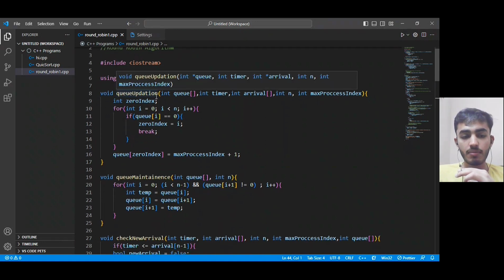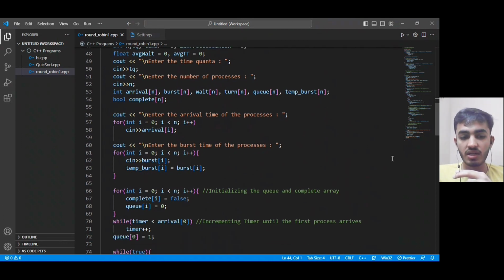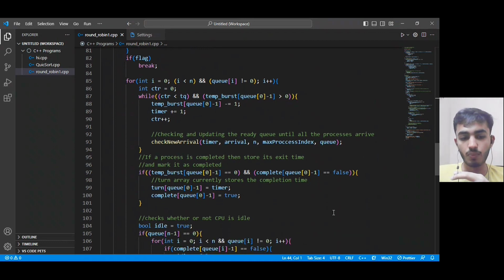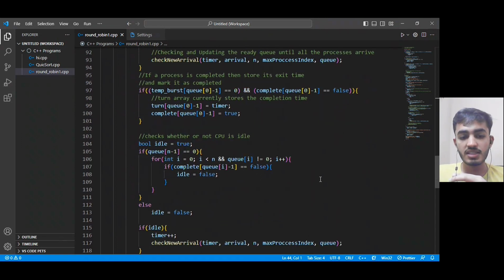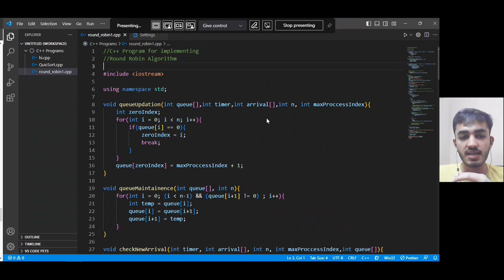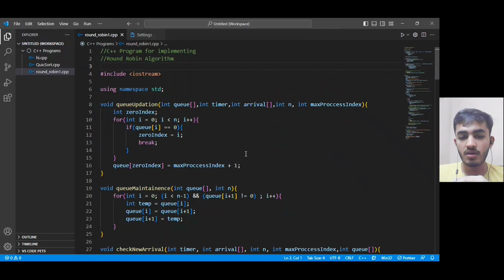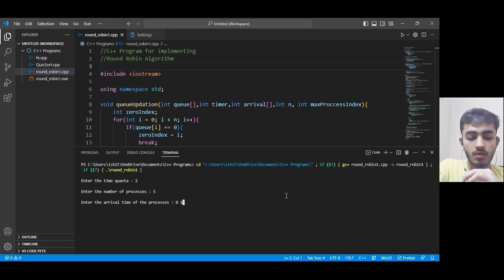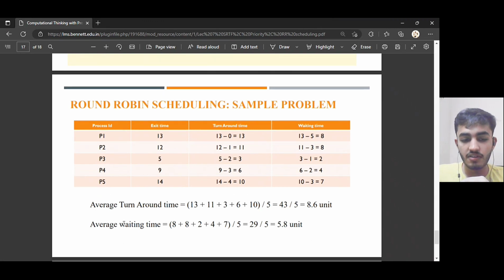Round Robin Algorithm | RR Scheduling | C++ | Operating Systems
Operating Systems Lab
Lab 5 Set 1
Ishit Garg
E21CSEU0067
EB06
Bennett University, Greater Noida